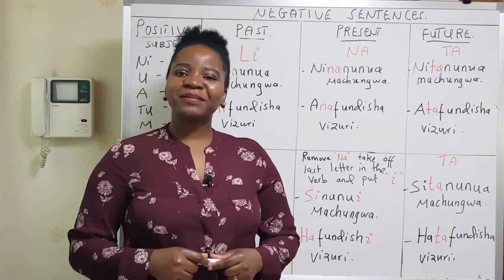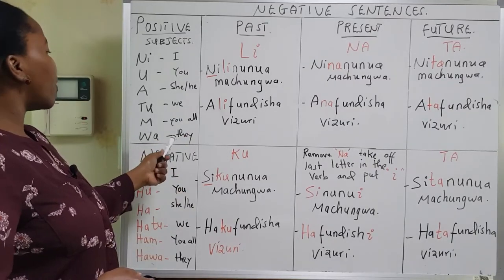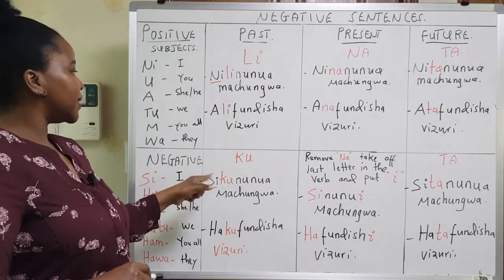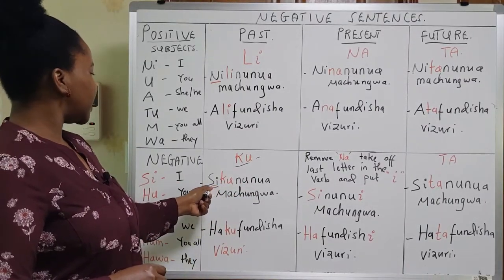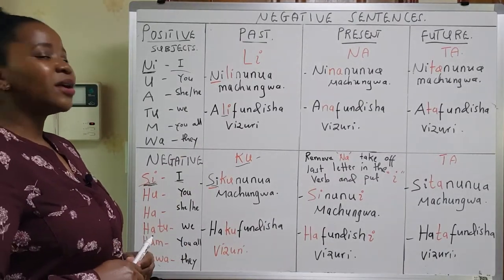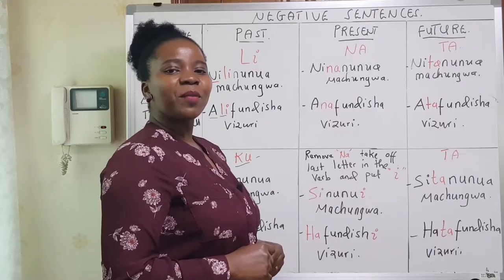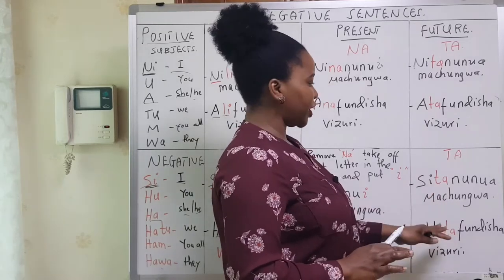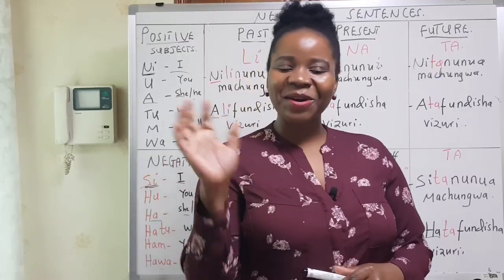SWAHILI NEGATIVE SENTENCES.BEGINNERS LEVEL.LESSON #6